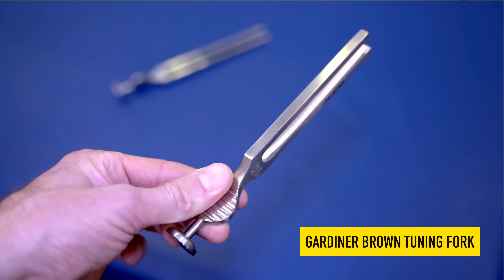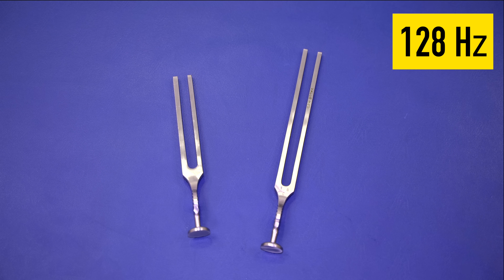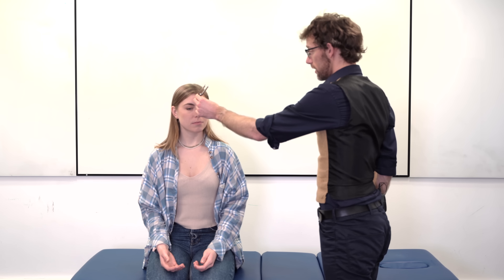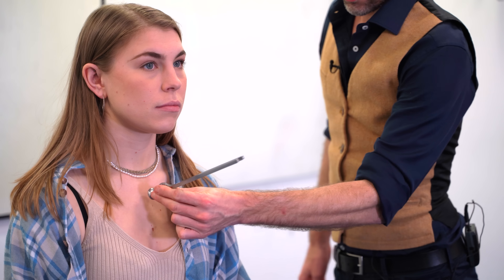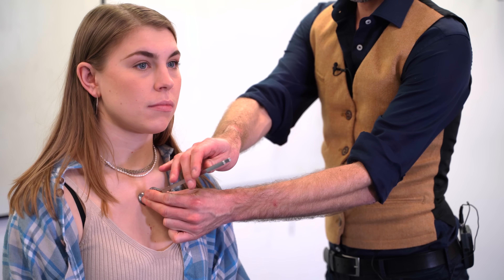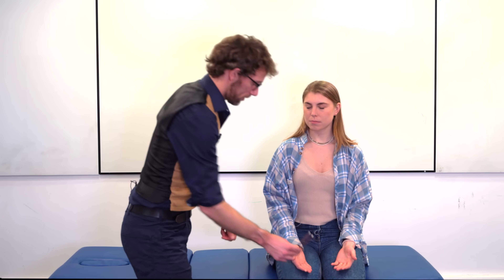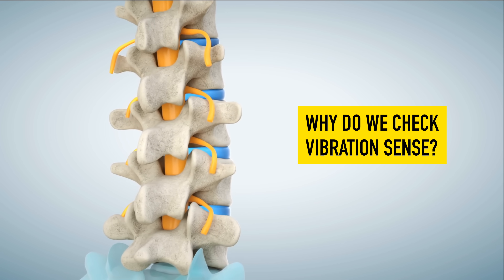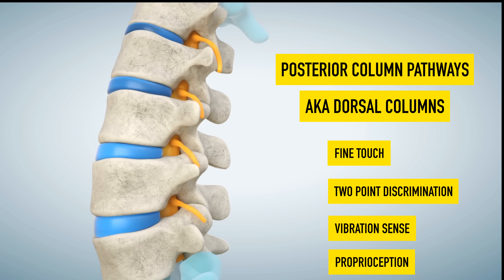How to Use a Medical Tuning Fork - Assessing Vibration Sense - Clinical Skills - Dr Gill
Perhaps the most scarce tool on the medical wards, after the tendon hammer, is the medical tuning fork. Often sat in the bottom of a draw until it is needed, I find the tuning fork a core part of my medical kit

I will regularly use a medical tuning fork to assess a patient's cranial nerves, check peripheral nerves, examining neurological cases, there are even ways that the humble tuning fork can be used in expedition medicine

In this video, we will compare the 128 Hz tuning with the 512 Hz tuning fork and look at the scenarios where you would want to pick one over the other for your clinical examinations

Here is the BMJ open link to using a tuning fork to assess a fracture